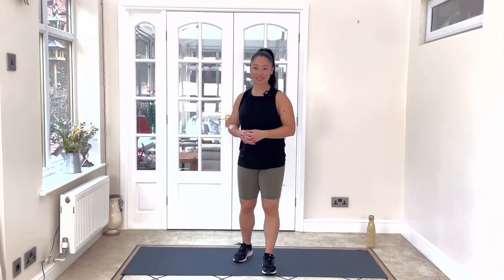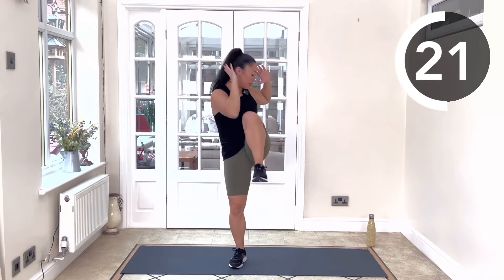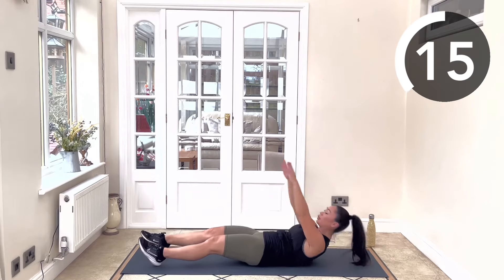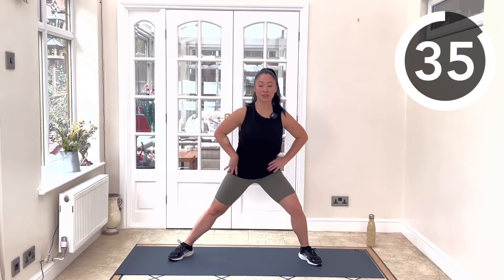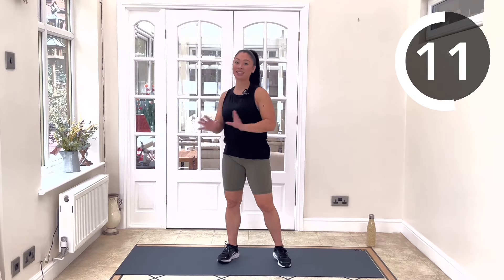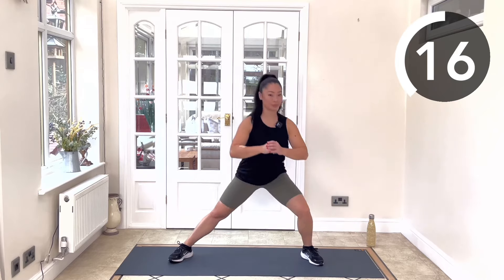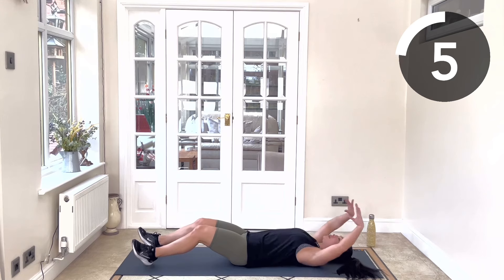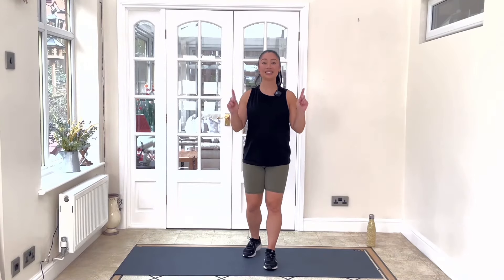20 Min FULL BODY WORKOUT for Small Space | No Equipment | No Jumping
Sculpt your legs and core with this 20 minute no equipment workout perfect for a small space. This beginner friendly bodyweight workout takes a full body approach incorporating multiple muscle groups.

The low impact routine is great for apartments as it has no jumping. Get ready to follow along at home!

TRAINER @TheMumBodPT

Timecodes
0:00 Coming Up
0:24 Warm Up
03:37 Bodyweight Workout